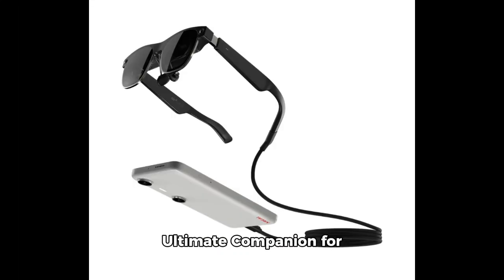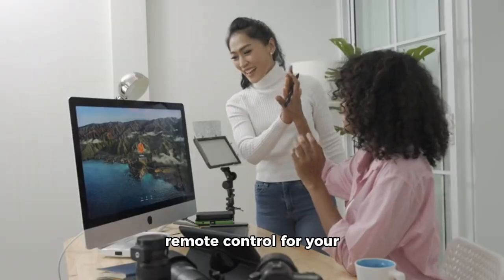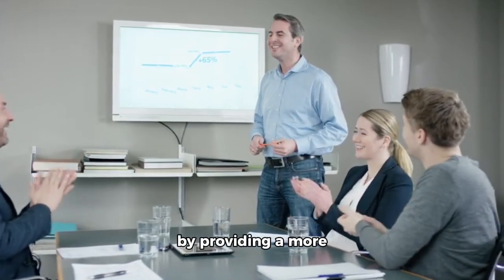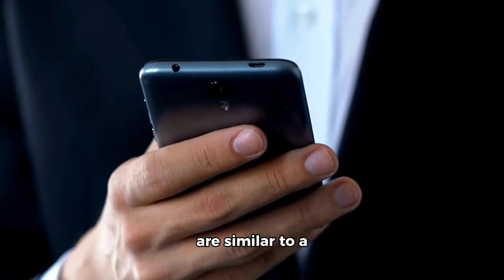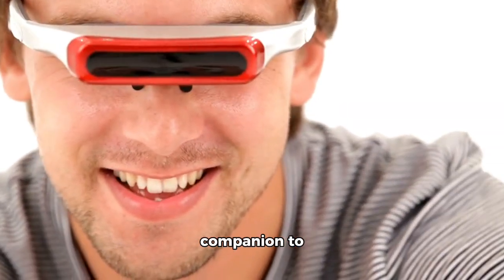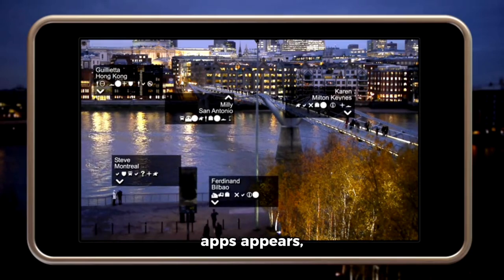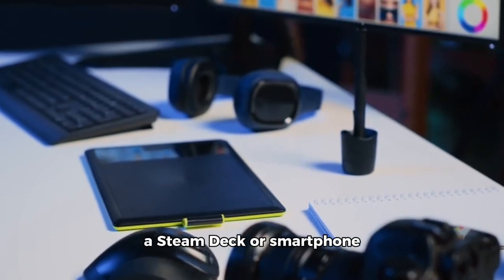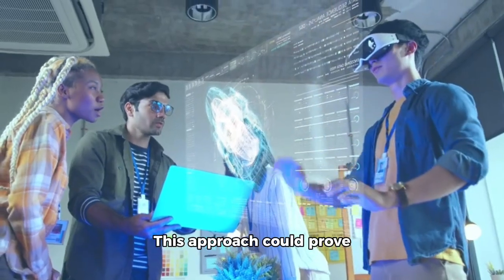Xreal's Beam Pro: The Ultimate Companion for Your AR Glasses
Xreal has unveiled its latest innovation, the Beam Pro, a phone-sized Android tablet specifically designed for augmented reality (AR) glasses. The Beam Pro is a multifunctional device, acting as a touchpad, a spatial camera, and a large battery, effectively serving as a remote control for your AR glasses or "faceputer."